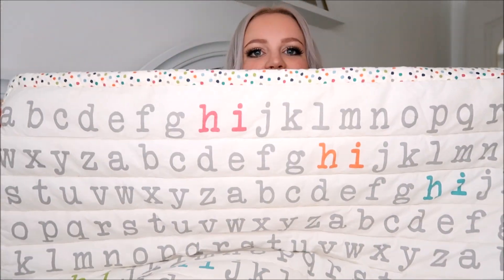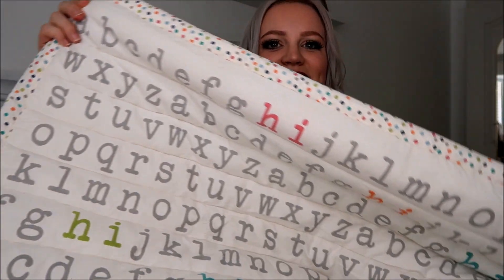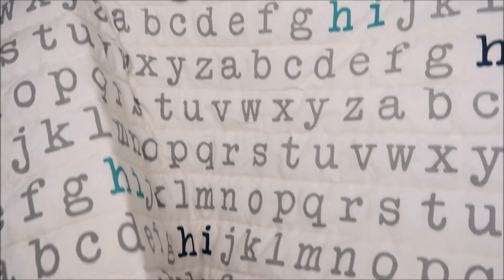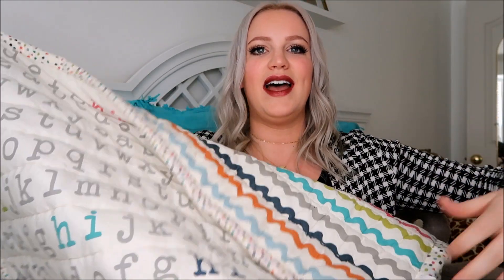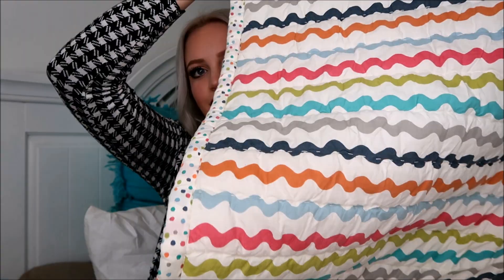NURSERY DECOR HAUL ❤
It has been so much fun shopping for baby brother! Incorporating more boy/gender neutral stuff into the nursery is going to be a challenge but I am having fun with it. ❤